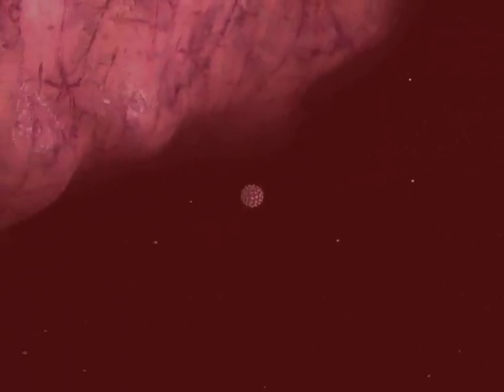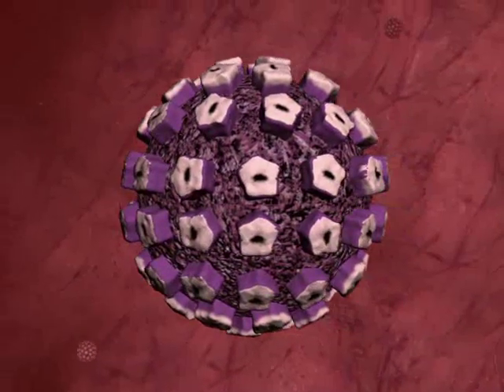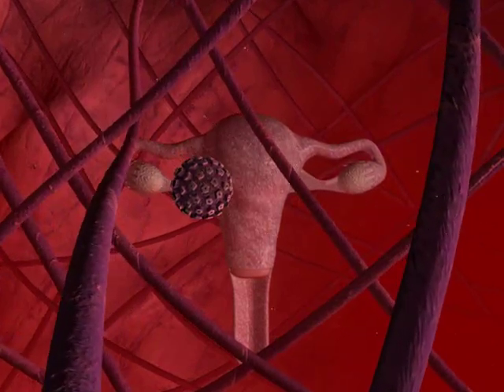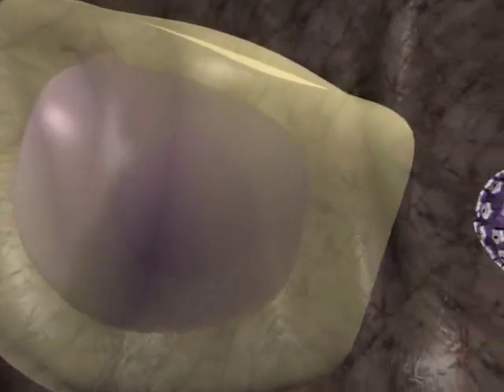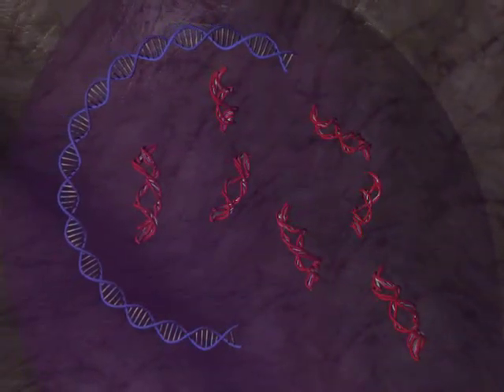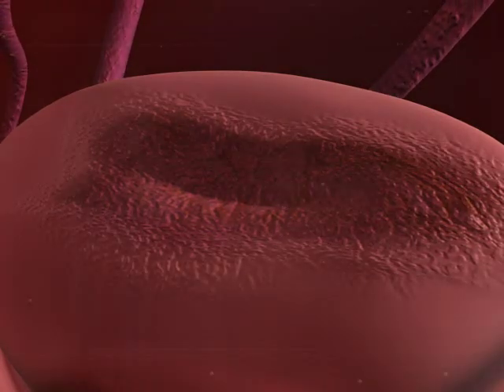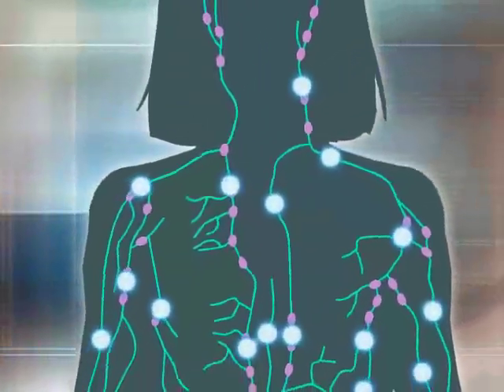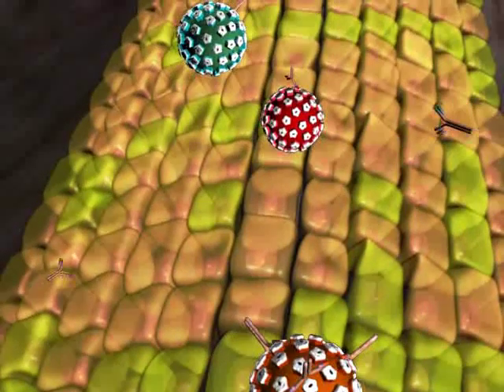INFECCIÓN POR VPH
video descriptivo del proceso de infección del vph... es facinante cómo algo sumamente pekeño, puede provocar lesiones importante. espero les guste